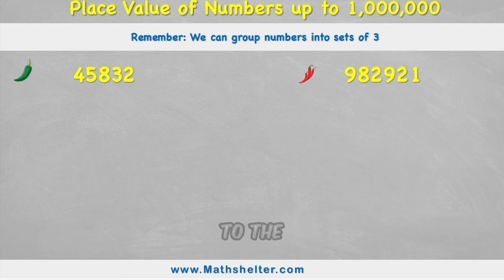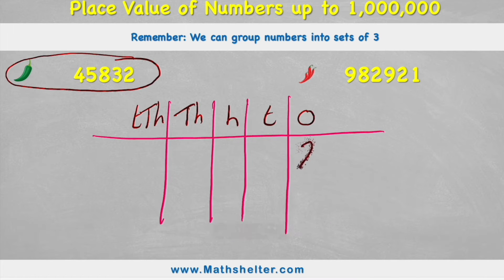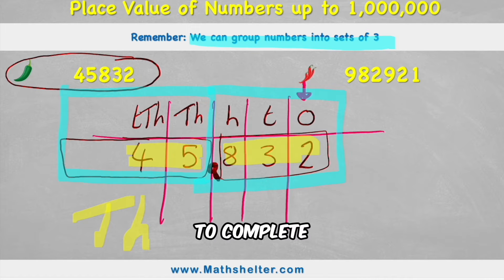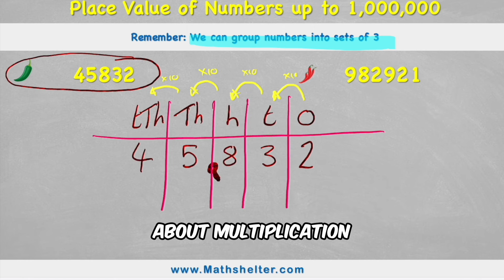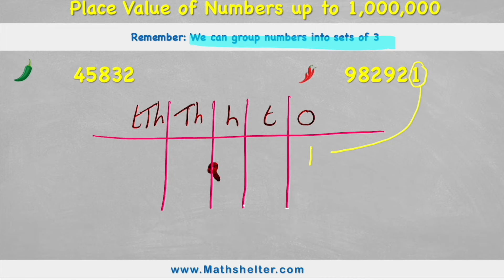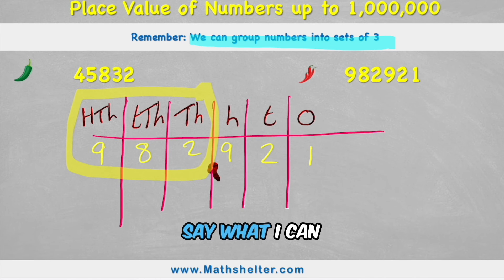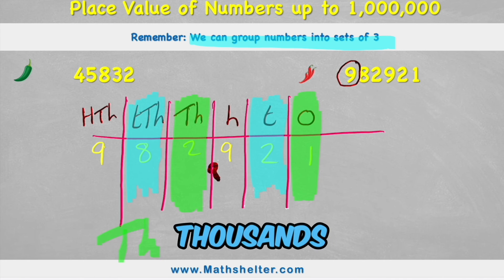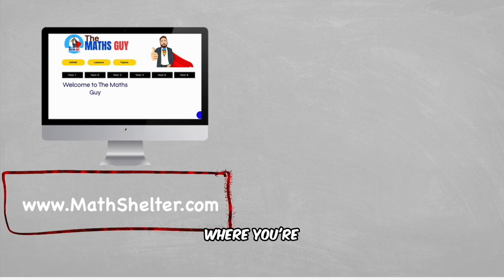Place Value Of Large Numbers | Understanding Numbers Up To 1 MILLION!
In this maths lesson we will explore 'place value' and learn how to find the place value of large numbers.
Understanding place value and learning where numbers go in the place value chart is an essential foundation of Mathematics. If you understand place value you will have a much better understanding of other aspects of maths such as the four processes; addition, subtraction, division and multiplication.

This is important! Take notes!